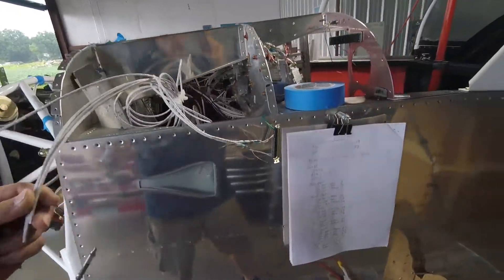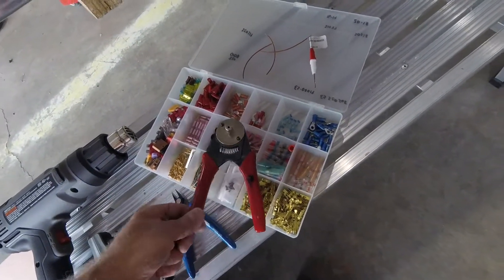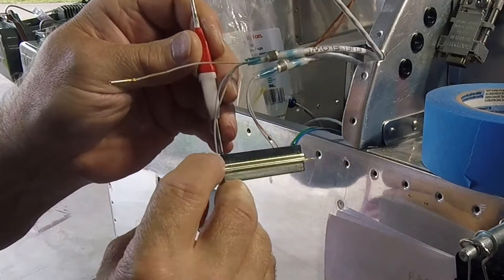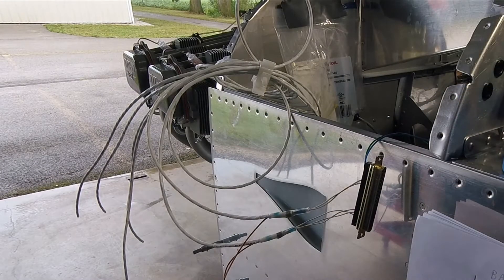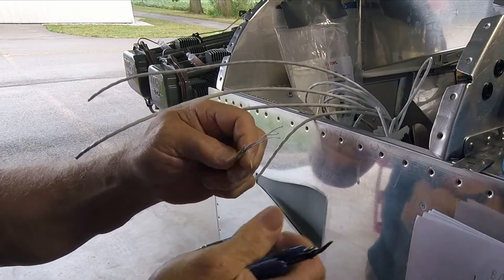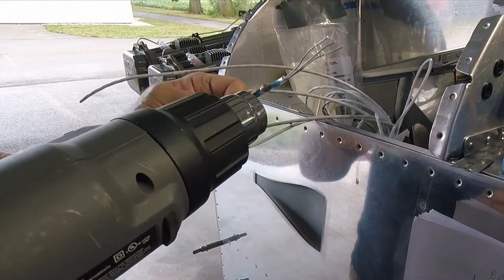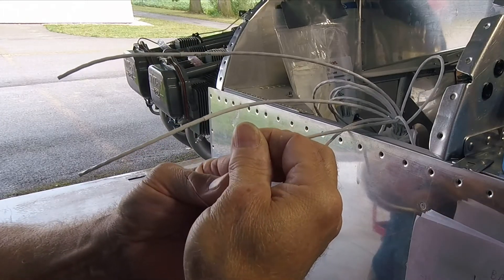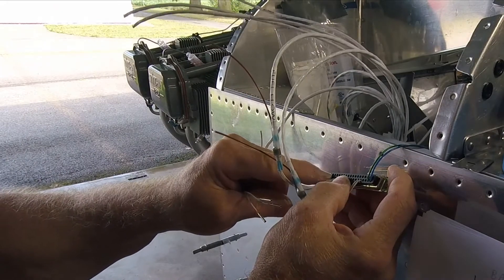How To: Garmin G3X Shielded Wiring Harness Fabrication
Today I'll show you how I make the shielded wiring harness for the Garmin G3X Engine Monitor system. This same technique can be used to terminate all shielded wiring harnesses into D-Sub connectors.

Be sure to read and understand the installation manual for the equipment you are installing, I take no responsibility for errors in your installation. The information I am presenting in this channel is only for basic informational and entertainment purposes, not instructions for anything you are installing.

Be forewarned, once you let the 'magic smoke' out of the wires it's too late to correct any mistakes.